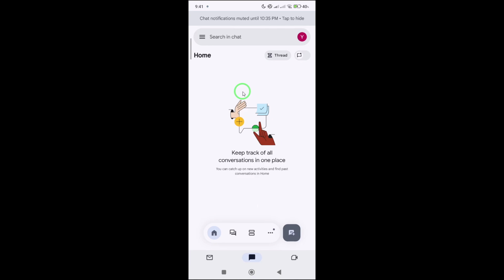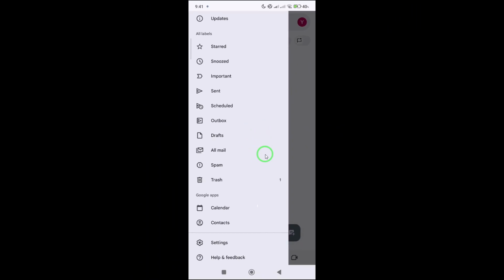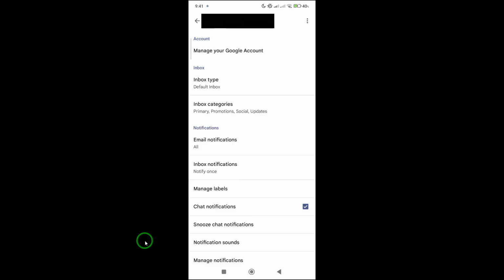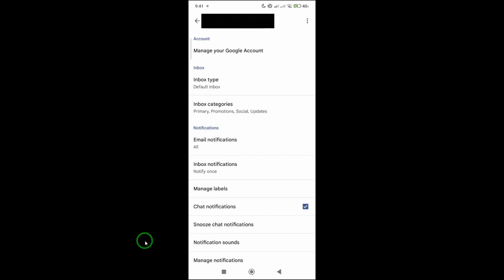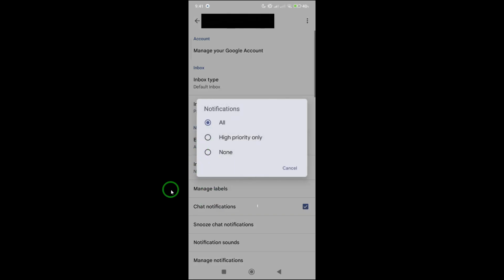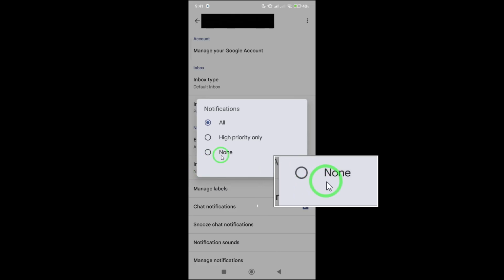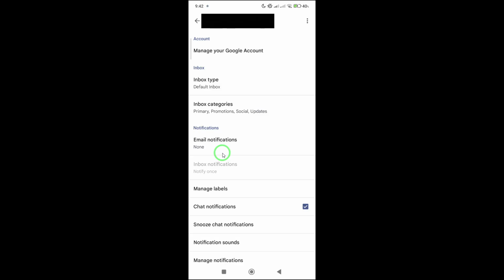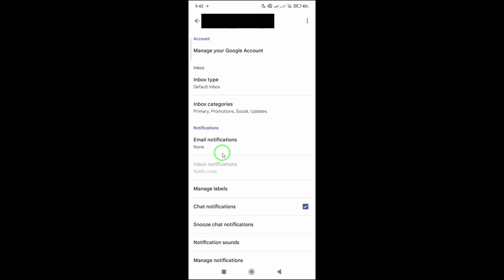How To Turn Off Gmail Email Notifications (Updated)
Learn how to turn off Gmail email notifications in just a few seconds. This quick and simple guide will help you stop unwanted alerts and focus on what matters most. Follow these easy steps to silence Gmail notifications on your mobile device.

1. Open the Gmail app on your mobile device

2. Tap the three lines (☰) in the top-left corner and go to Settings

3. Select your email account and tap on Email Notifications

4. Choose None to stop receiving email notifications

Stay distraction-free and take control of your inbox with this updated Gmail tutorial.-
Timeline:
00:00 Start
00:12 How to do it
01:05 End